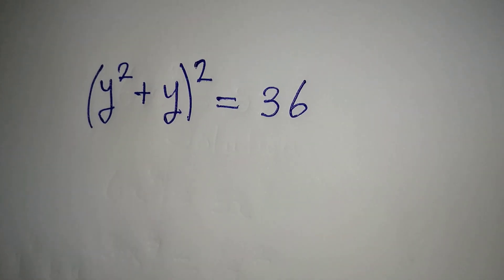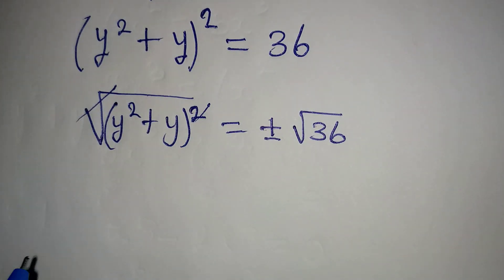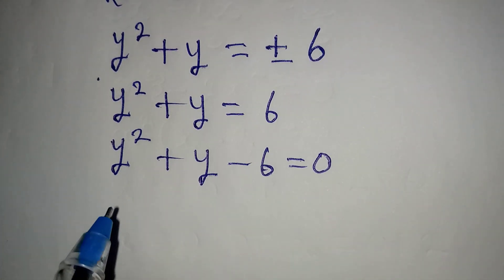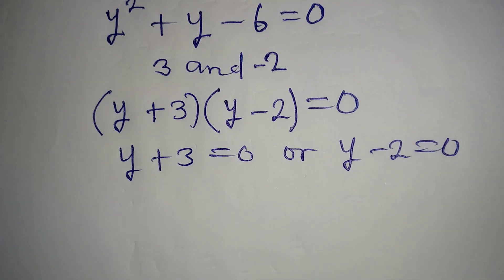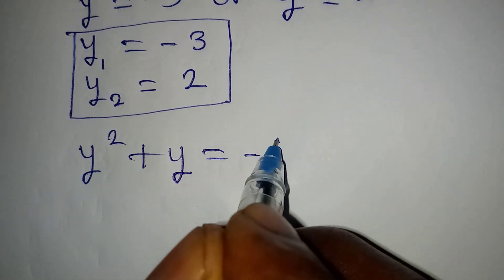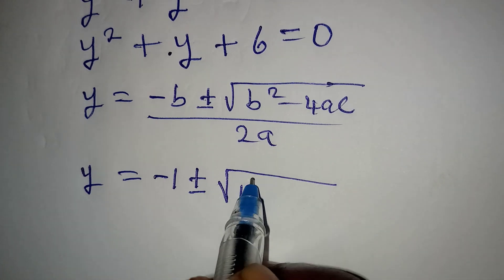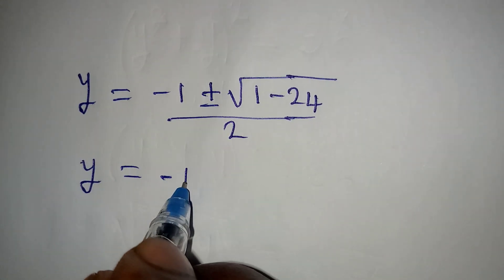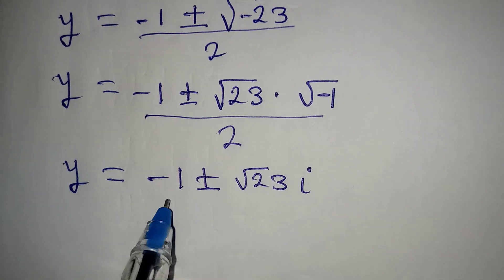Olympiad Mathematics | The four solutions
This is beautifully solved for you guys by Phil Cool Math